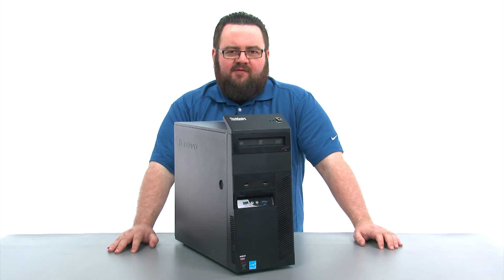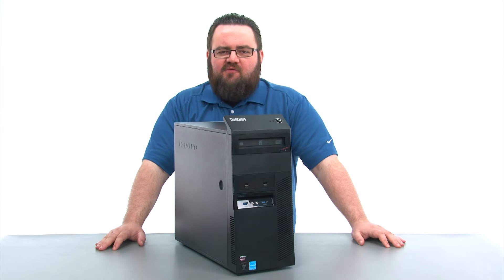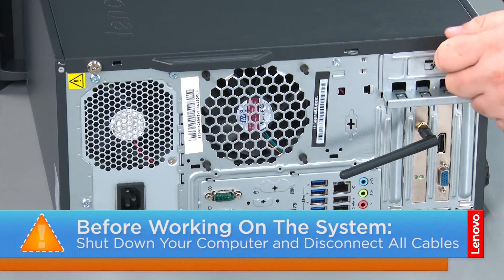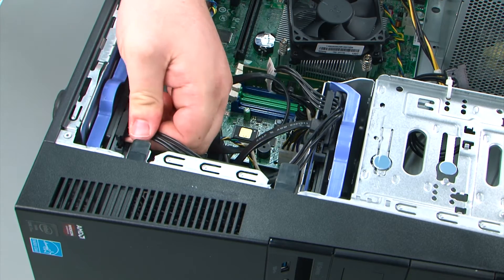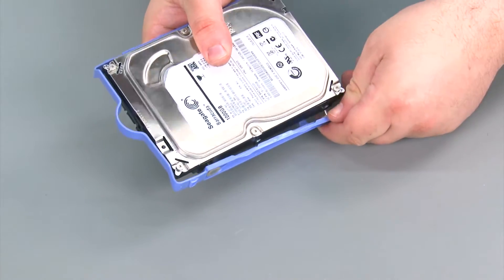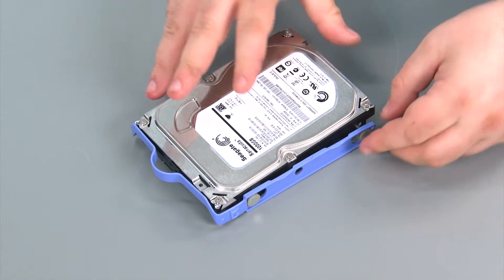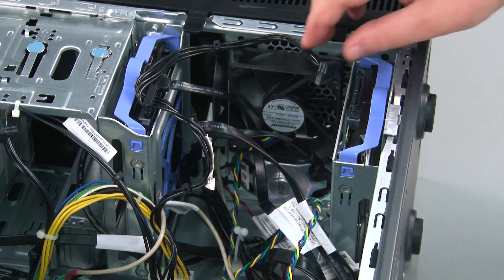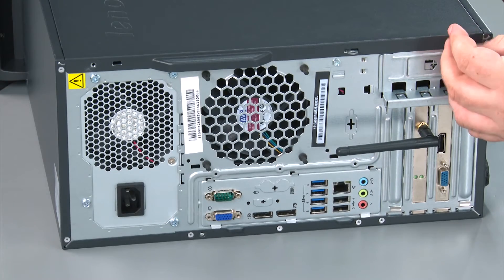ThinkCentre M83 / M93p Tower Desktop - Secondary Hard Disk Drive Replacement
This video will illustrate how to replace the Secondary Hard Disk Drive in your ThinkCentre M83 or M93p Tower Desktop.

Machine Types Applicable:
M83: 10A0, 10A1, 10A6, 10A7, 10AG, 10AK, 10AL, and
10BE
M93p: 10A0, 10A1, 10A6, 10A7, 10AG, 10AK, 10AL, and
10BE